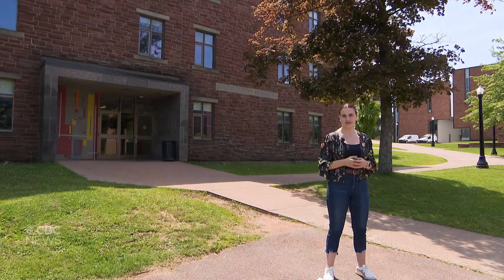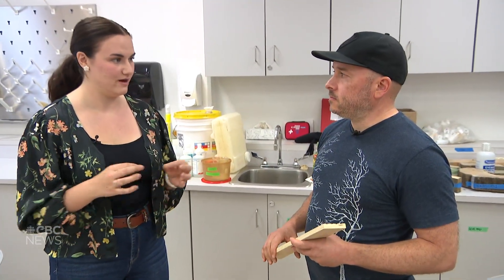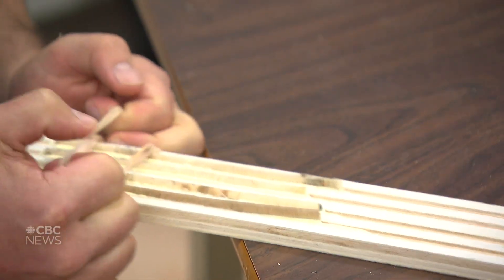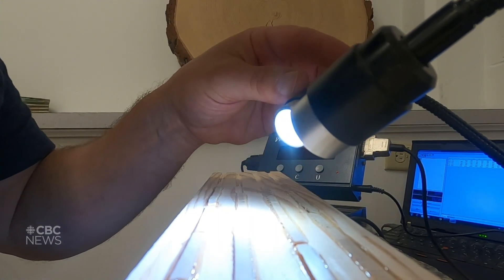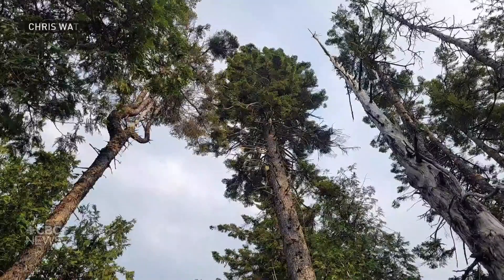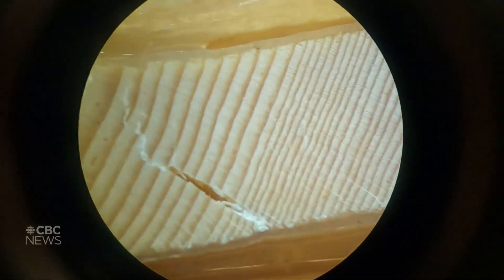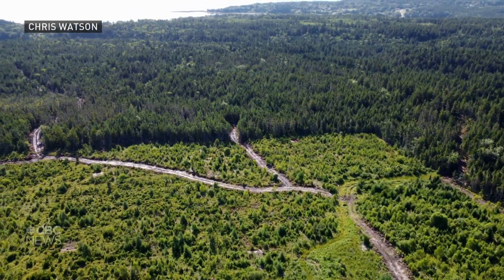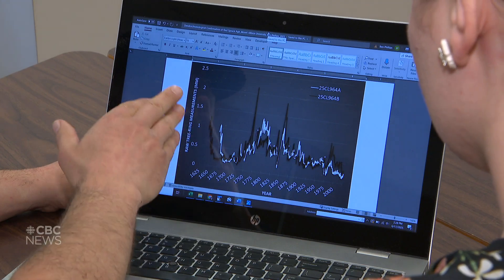How do you find out how old a tree really is?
After getting samples of an old tree from a resident of the Lorneville area of Saint John, Mount Allison University lecturer Ben Phillips brings us inside his lab, where he reveals the tree’s true age and its hidden data.